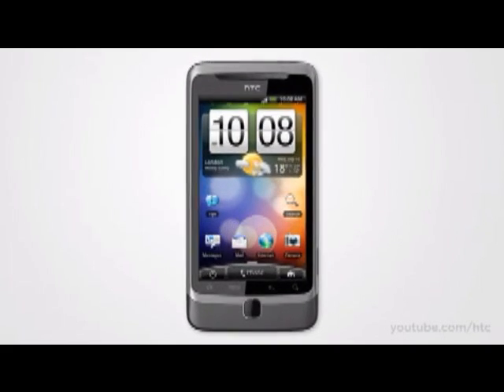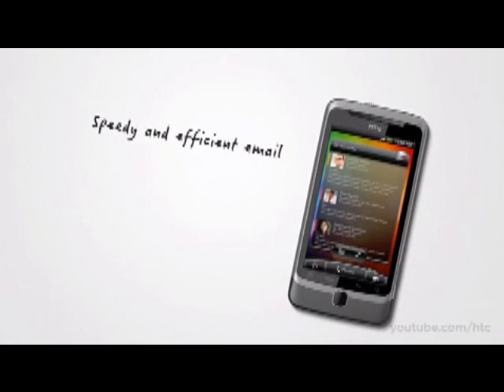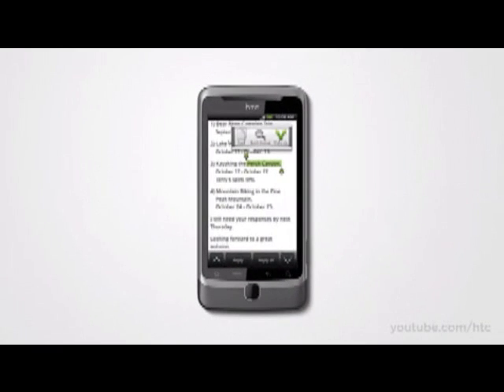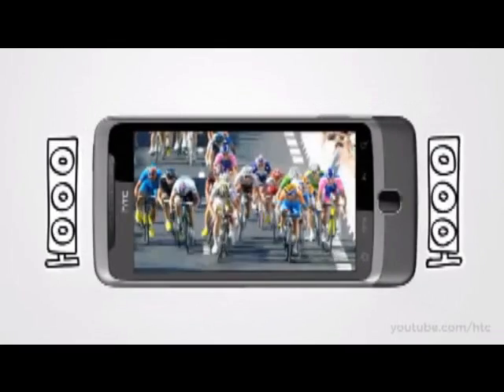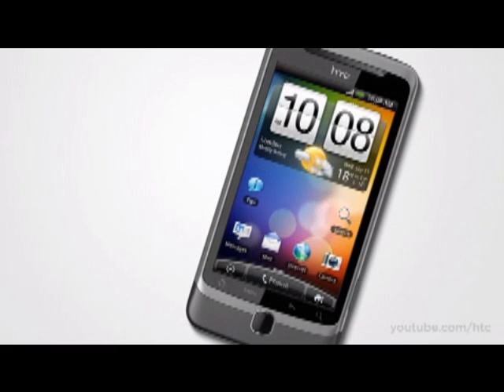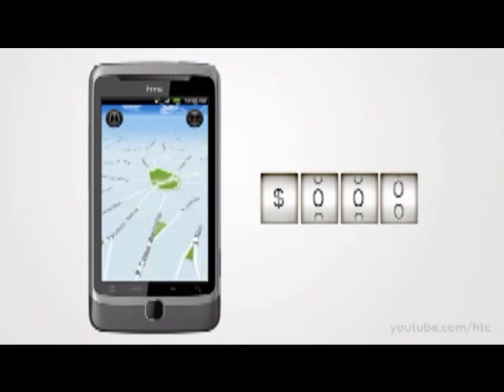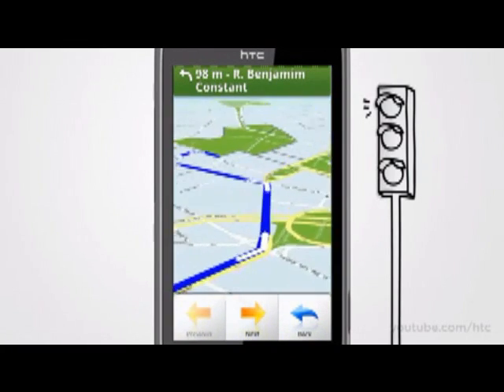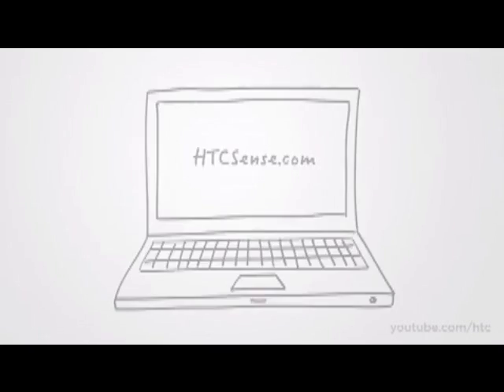HTC Desire Z